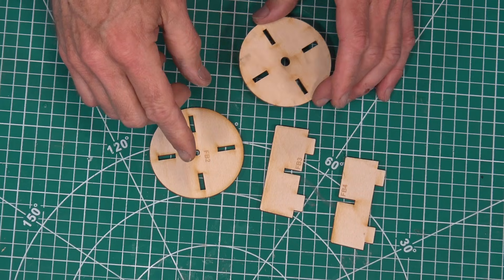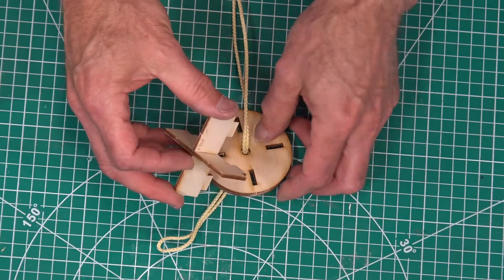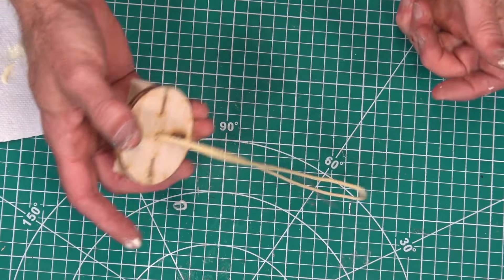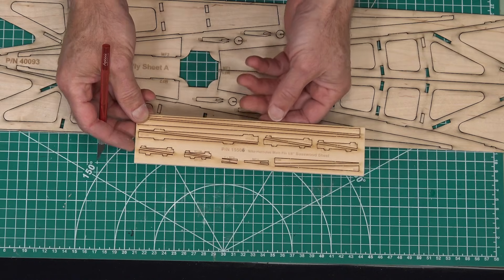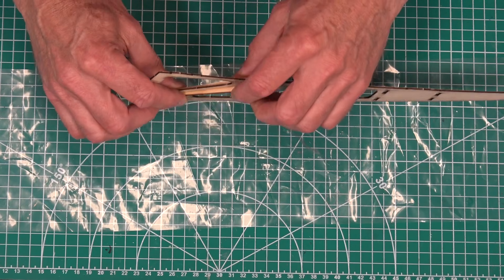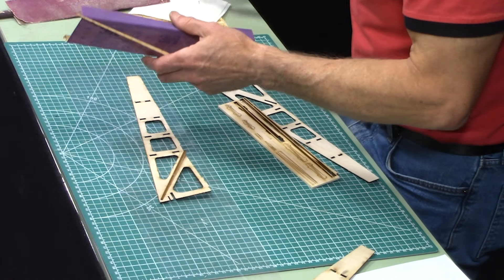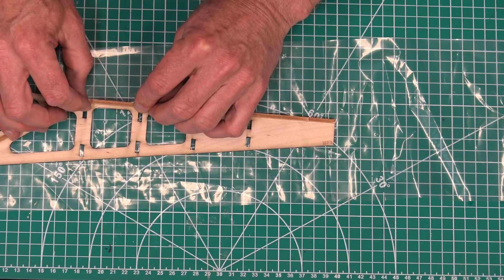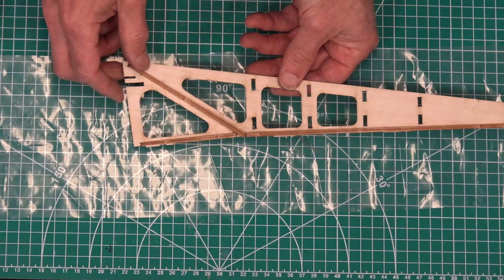Steps 99-110 | Build the Apogee Nike Hercules Model Rocket